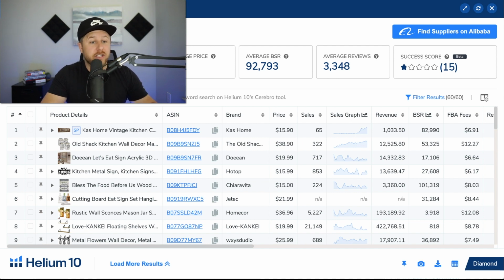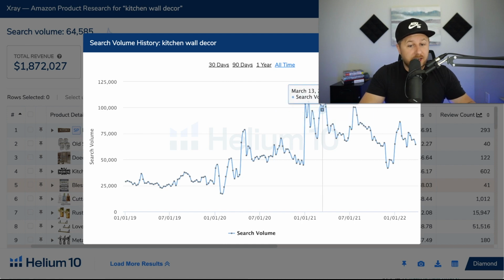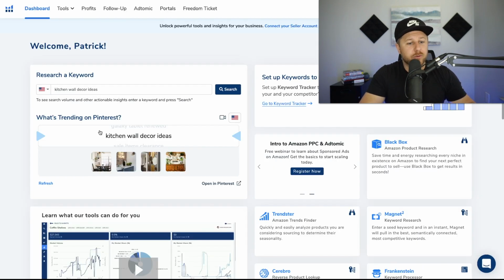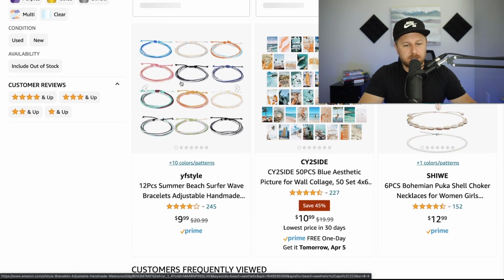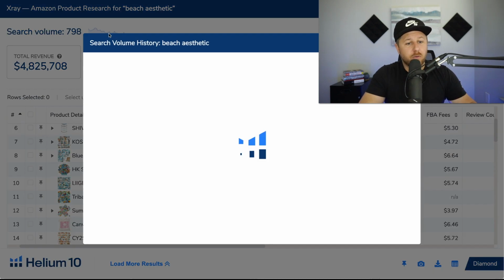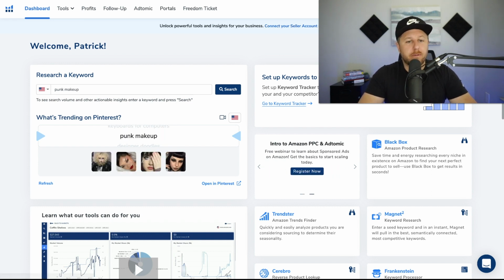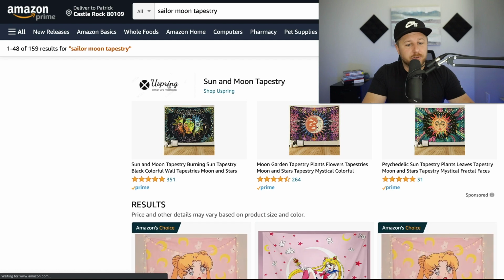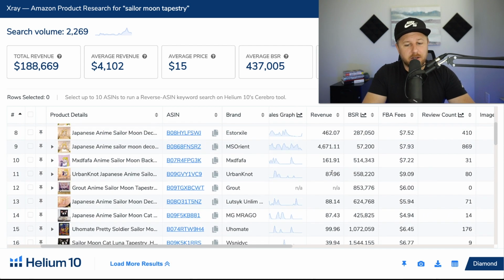Amazon FBA Product Research | $12,000 Per Month Product In Under 10 Minutes!